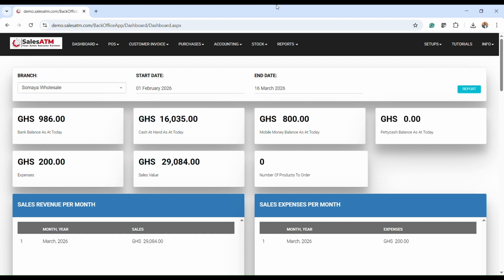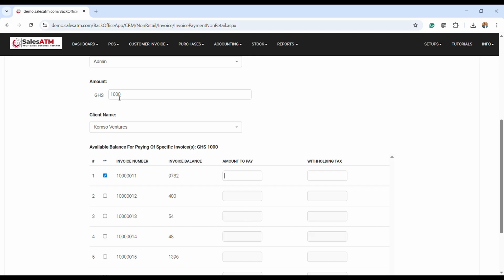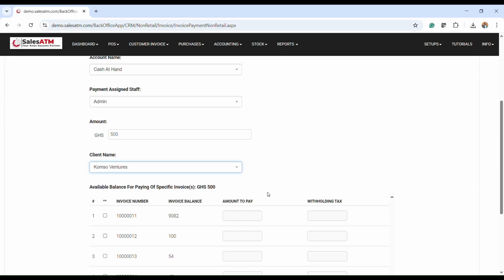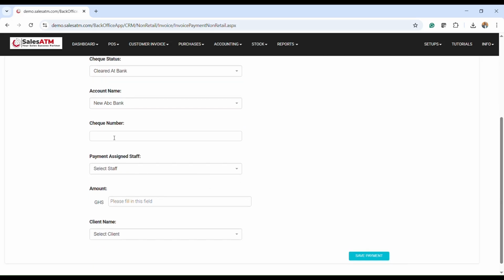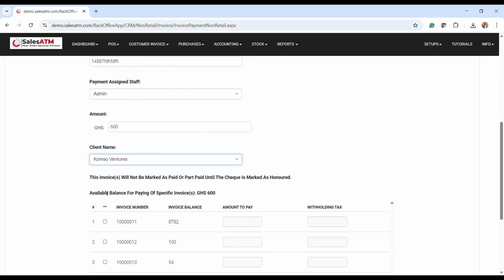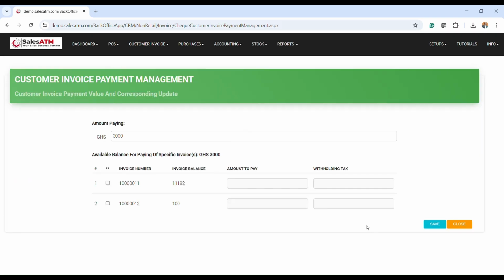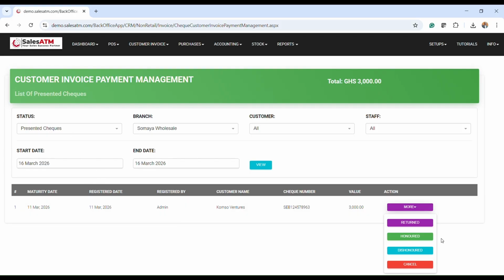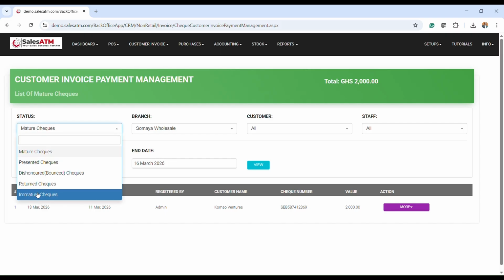SalesATM Tutorial - Customer Invoice Payment and Invoice Payoffs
This SalesATM tutorial shows how to register customer invoice payments using cash, cheque, mobile money, and direct bank deposit. It also explains how to track cheque maturity and monitor cheques presented and honoured by the bank.